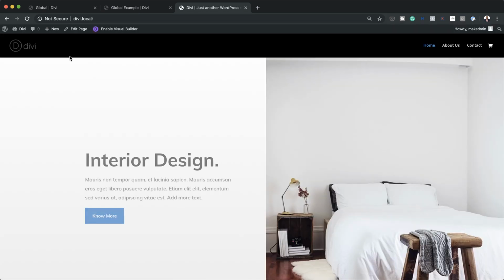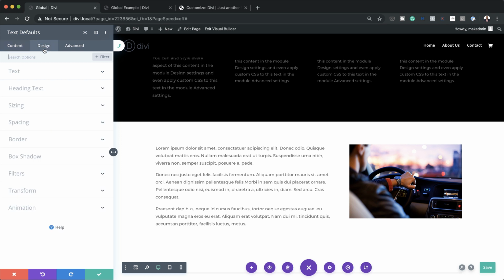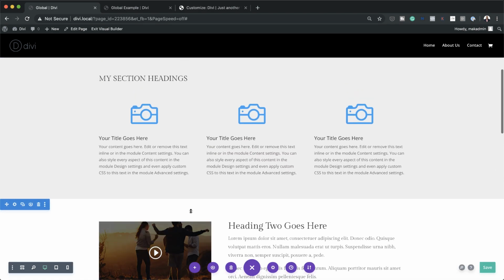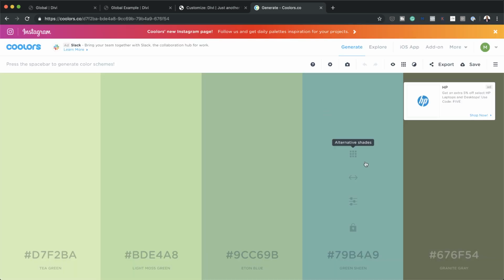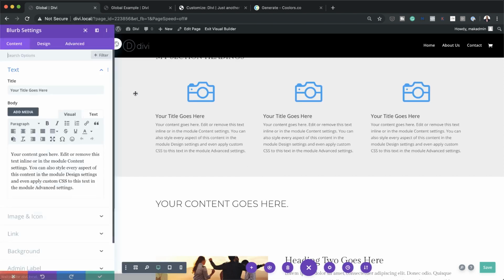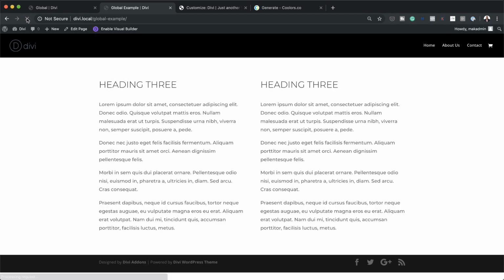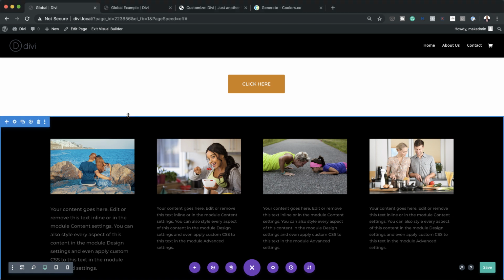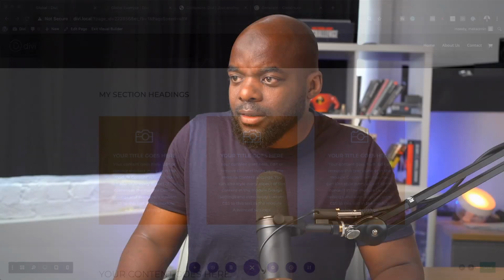Divi Feature Update LIVE - Global Defaults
We are excited to release one of the most important and revolutionary new Divi features ever. It’s called the Global Defaults editor and it allows you to manage the design of your entire website right from inside the builder.
Instead of having to apply fonts, colors, text sizes and more to every single module you add to every single page, you can instead modify their default designs so that every time you add new modules, they automatically conform to the broader design system you created.

When you modify, for example, your default button or header styles, your entire website gets updated at once and you don’t have to go and edit every single button and header module to do so. Whenever you want to make a website-wide design change, you can simply alter those default design settings. It’s absolutely amazing and saves tons of time.